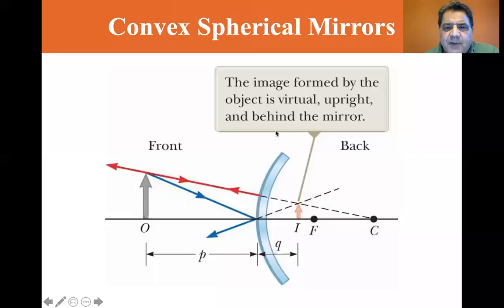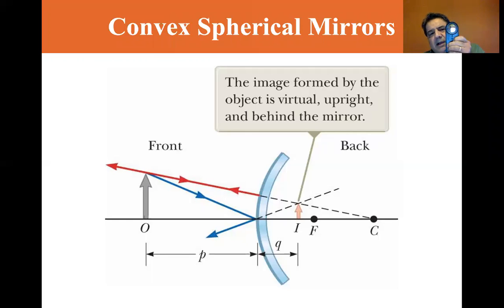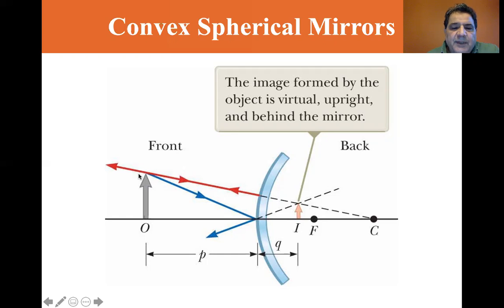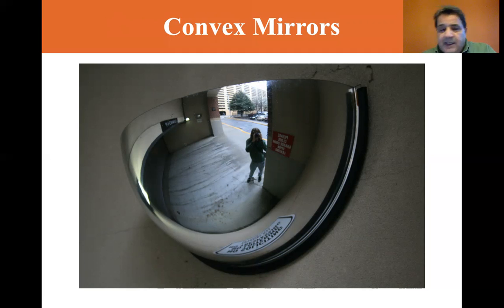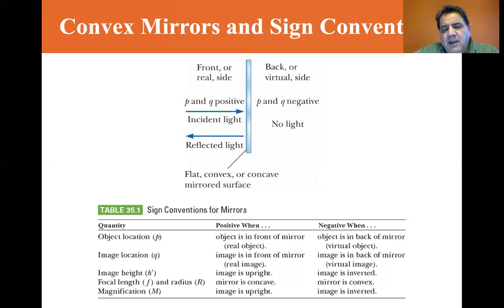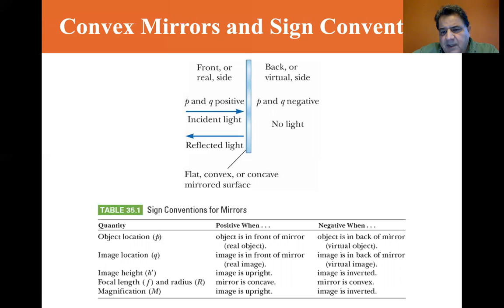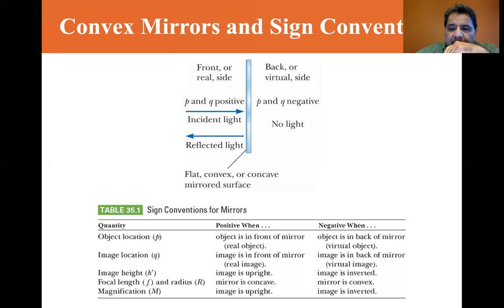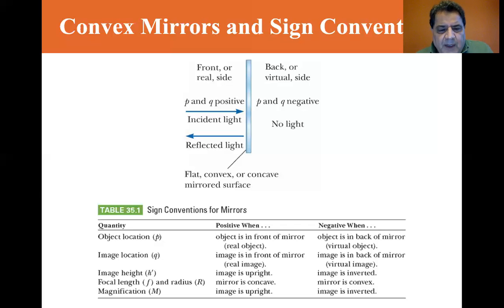University Physics Lectures, Convex Mirrors and Ray Diagrams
Serway and Jewett, 10th Edition, Chapter 35, Section 2, continued